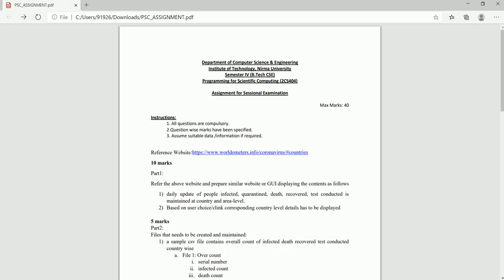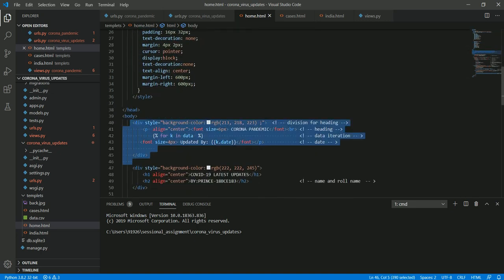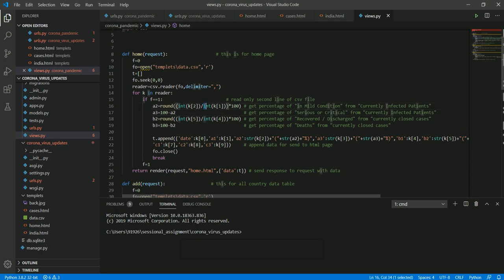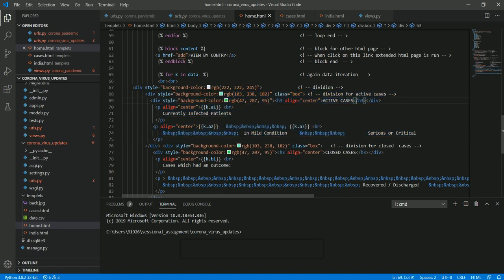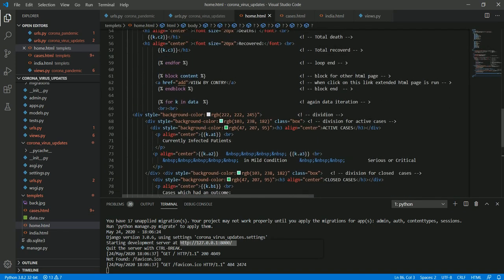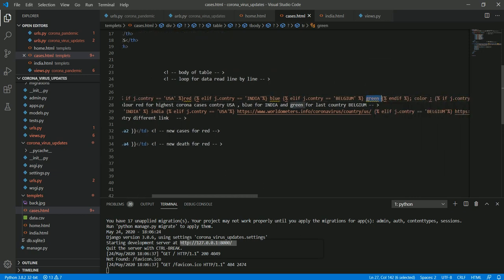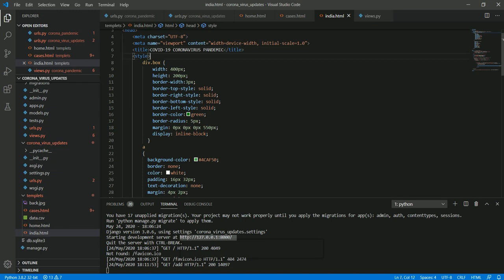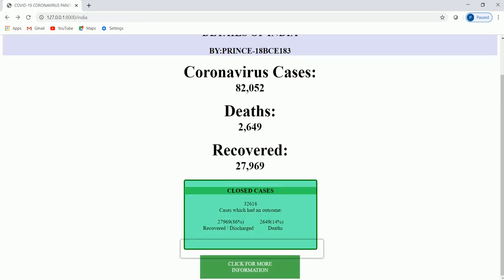DJANGO PROJECT PYTHON :DAILY CORONA UPDATES | With Code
With code